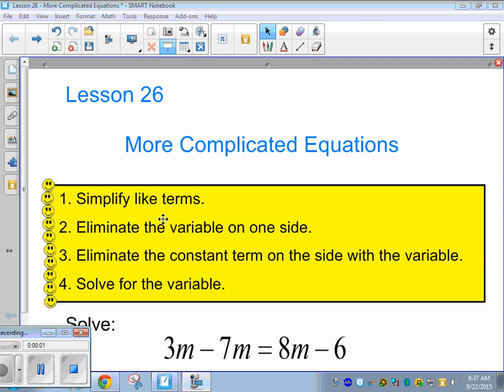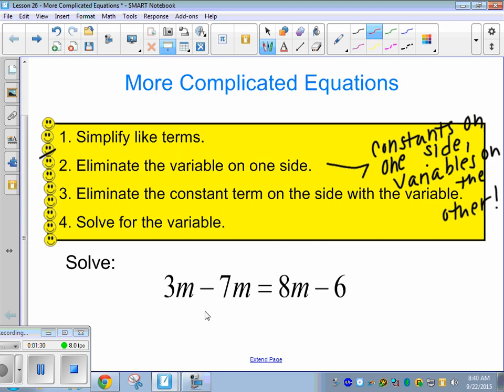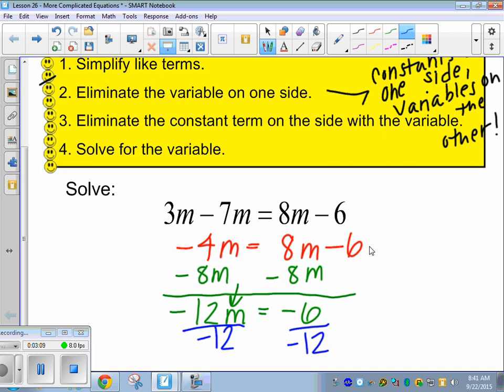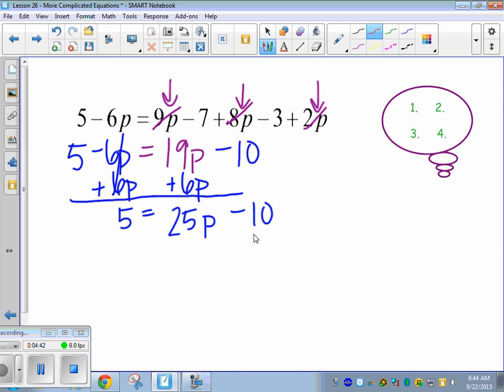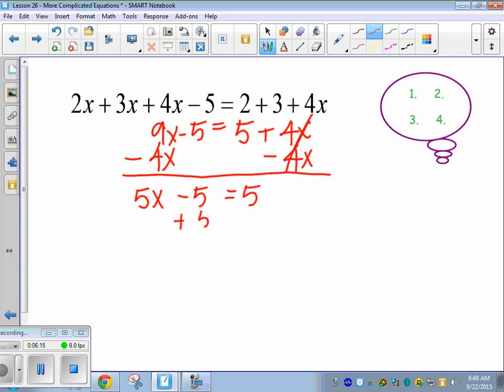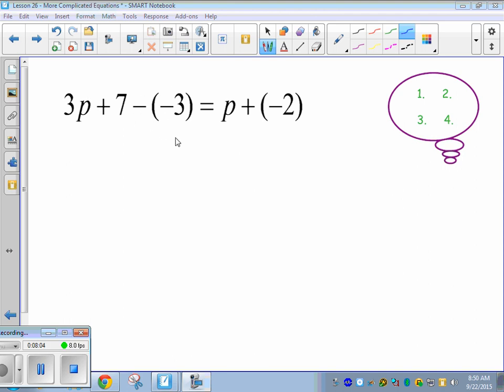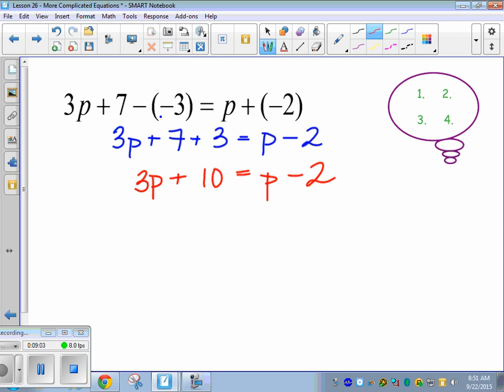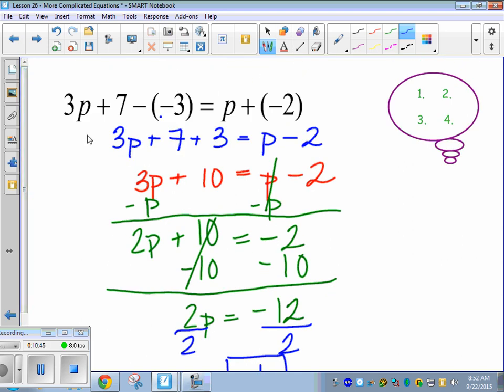Saxon Algebra 1 - Lesson 26 - More Complicated Equations